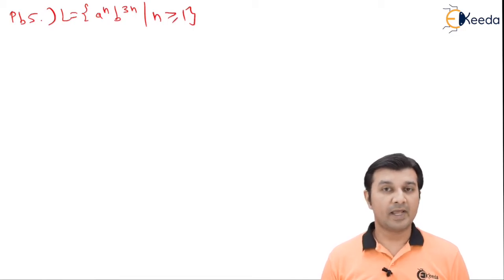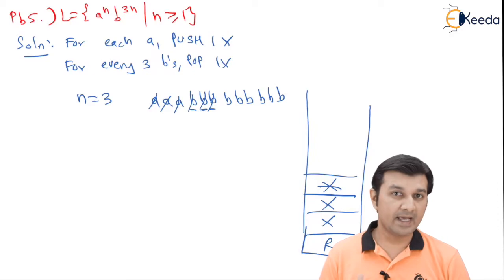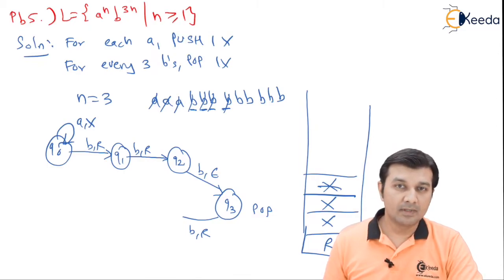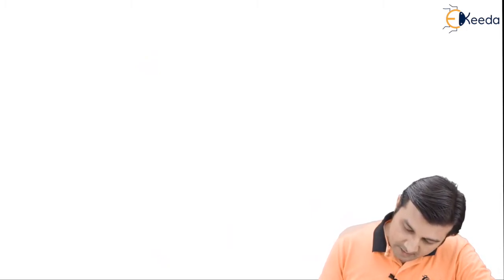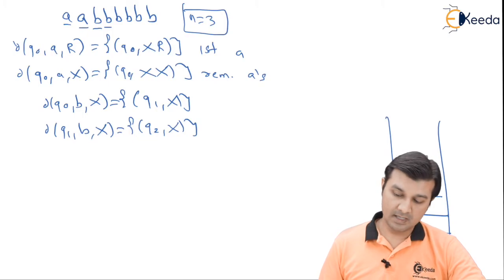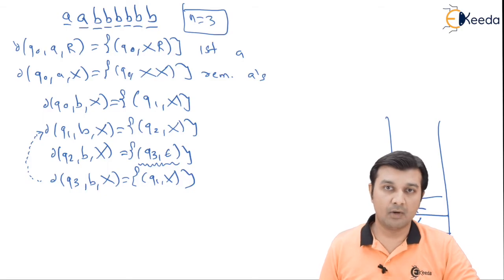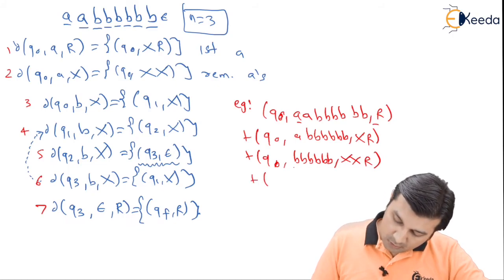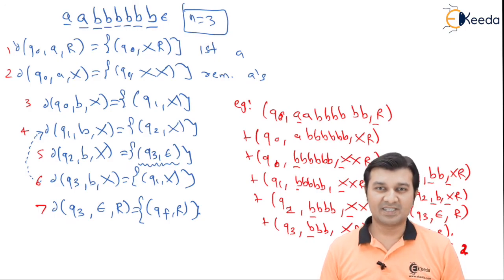PDA Problem 5